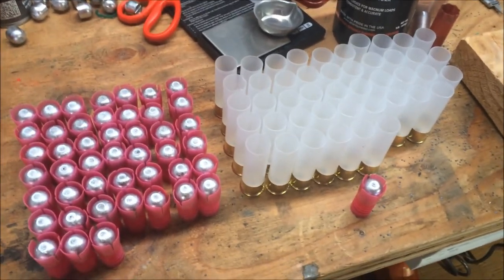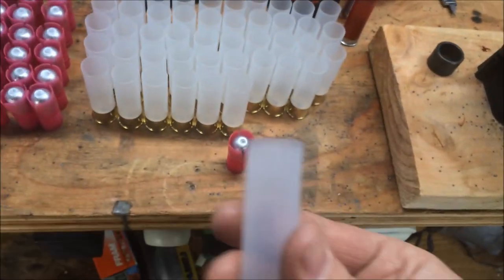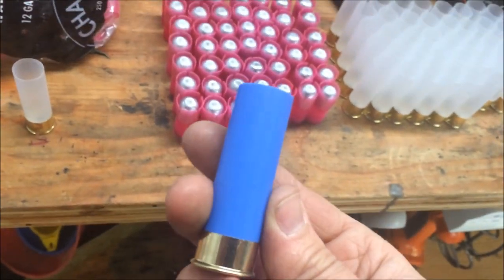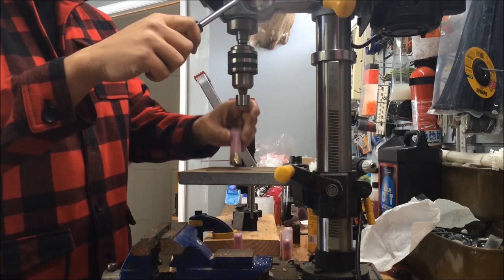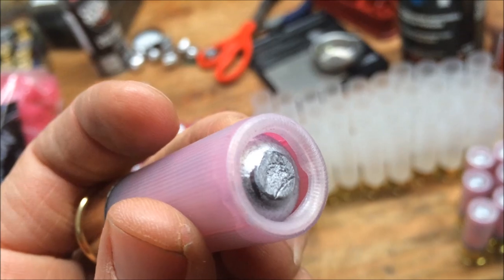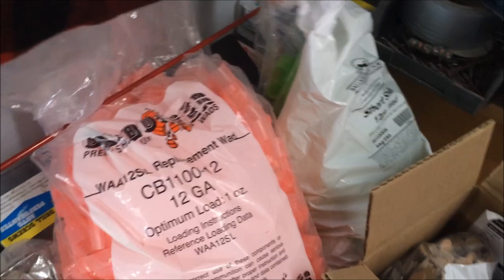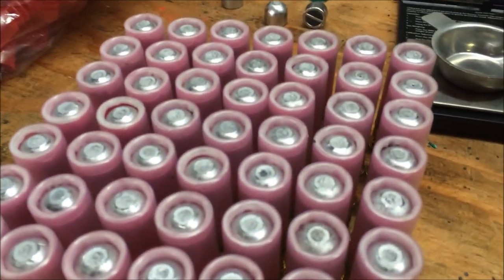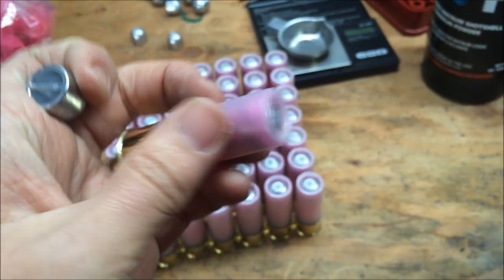Reloading and Roll crimping Lee Drive Key Slugs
Load Data
New 2-3/4" Cheddite 12ga hull - pre-primed cheddite 209
45gr Blue dot  (#134 lee load all II powder bushing, twice)
Federal 12S3 wad
(2) .070" BPI 20ga mini nitro cards
1oz Lee Drive Key slug
BPI Exacta Roll crimping tool